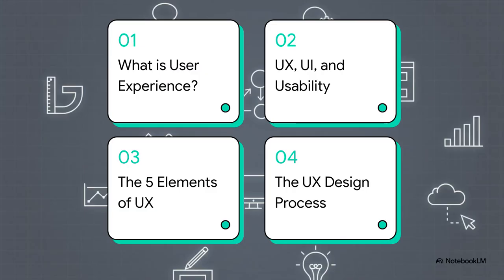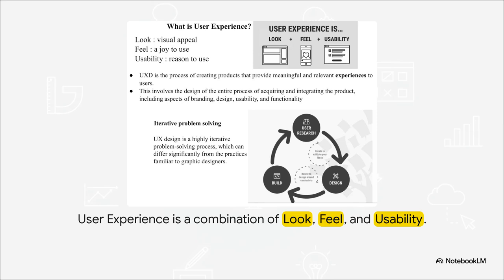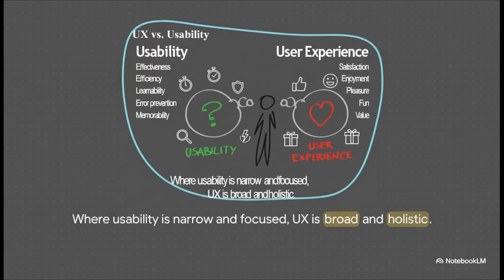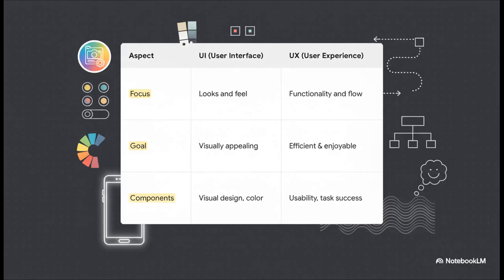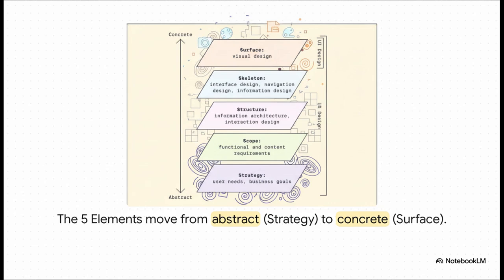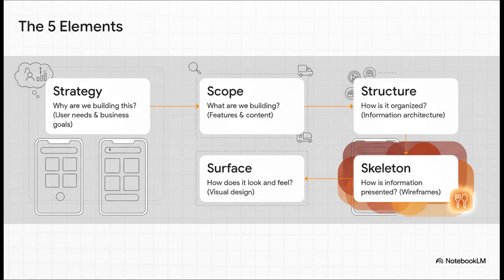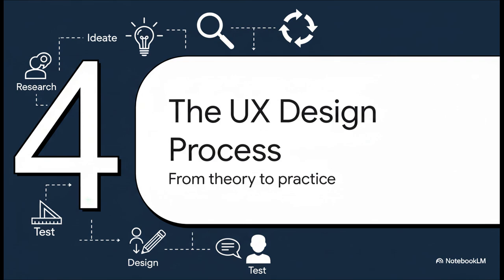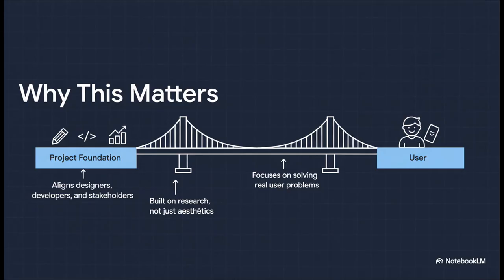Unit 01: Introduction to UX Design | UX vs Usability | Five Elements of UX Explained Simply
Start your UX journey with Unit 01: Introduction to UX Design!
This video gives a clear and beginner-friendly explanation of what UX is, why it matters, and how the UX design process works—from understanding user needs to creating delightful digital experiences.

What You’ll Learn in This Video:

User Experience (UX) is the complete feeling a user has while interacting with a product, system, or device. UX Design (UXD) focuses on building meaningful, enjoyable, and frustration-free experiences.

✔ UX vs Usability

UX is broad, covering satisfaction, emotional impact, and value.

Usability is a part of UX, focusing on how easy and efficient a product is to use.

✔ The UX Design Process
A highly iterative problem-solving flow that includes:

User Research

Design

Wireframing

Prototyping

Testing

Implementation & Launch

✔ The Five Elements of UX Design
A structured framework moving from abstract ideas to concrete design:

Strategy – Why the product is being built (user needs + business goals)

Scope – What features and content the product will offer

Structure – Information Architecture + Interaction Design

Skeleton – Layout, navigation, and wireframes

Surface – Final visual design and UI look-and-feel

This layered approach ensures a truly user-centered design and avoids missing critical steps during product development.